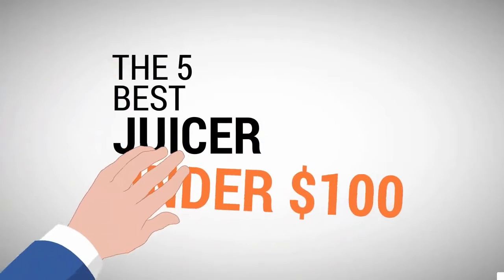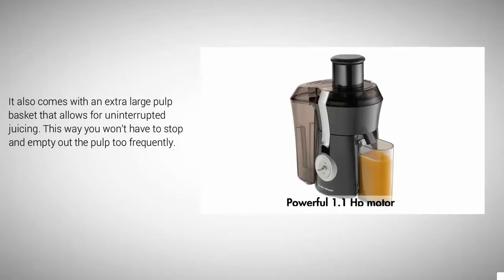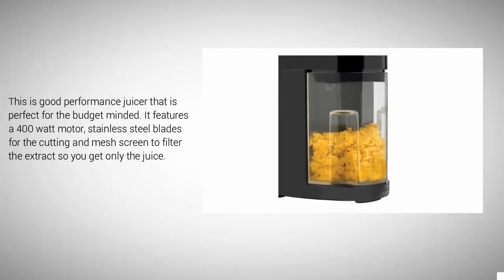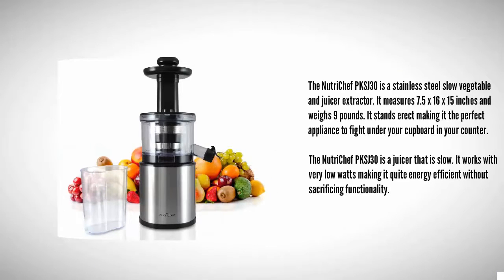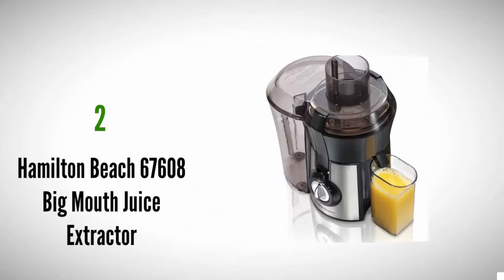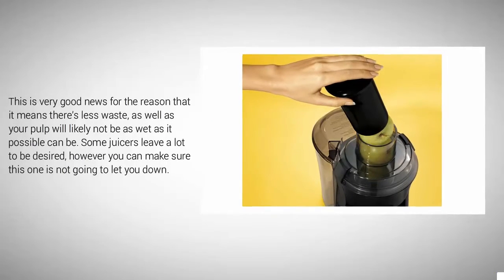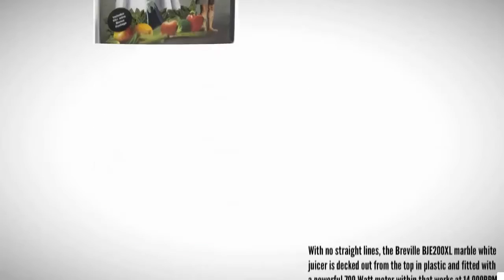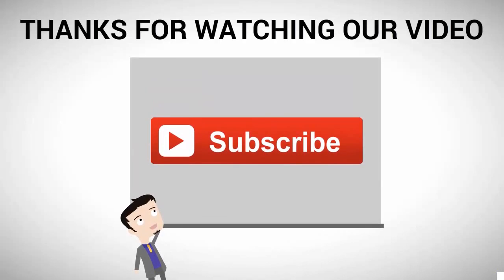Review: Best Juicer Under $100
Are you looking for the Best Juicer Under $100. We spent hours to find out the Best Juicer Under $100 for you and create a review video. In this video review you will find the top products list, what is the feature of these products and why you should buy it.